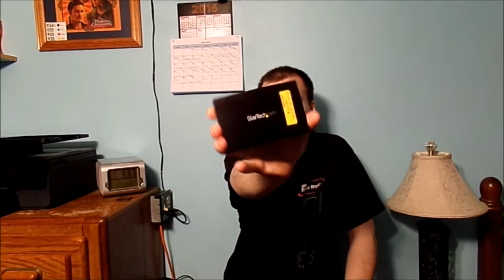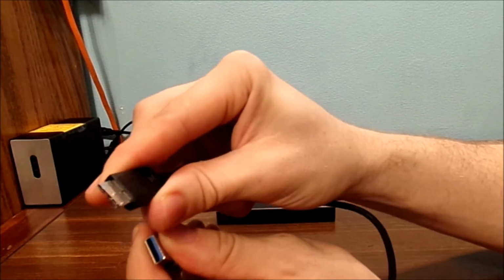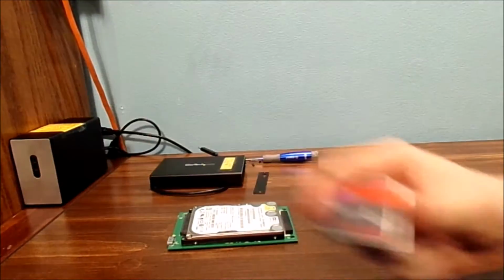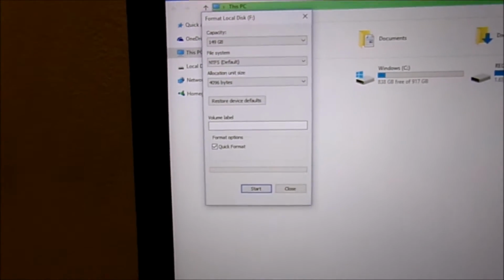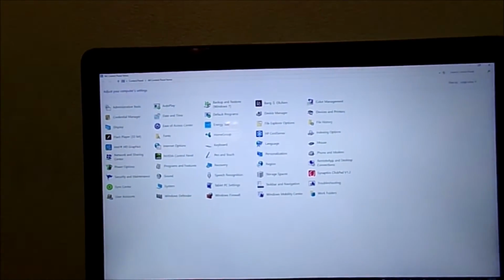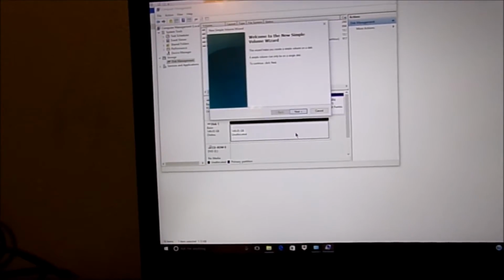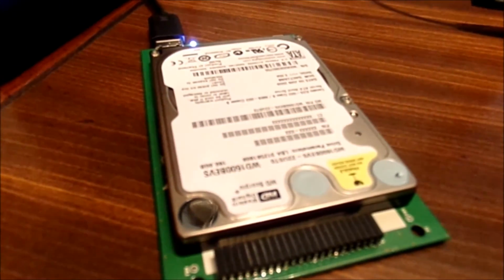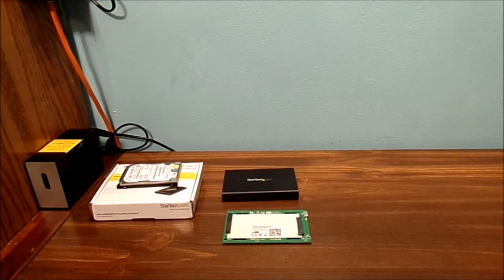THE MECHANICAL HARD DRIVE DIED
Trying to figure out new ideas for youtube channel.

What are you interested to watch from my youtube channel on